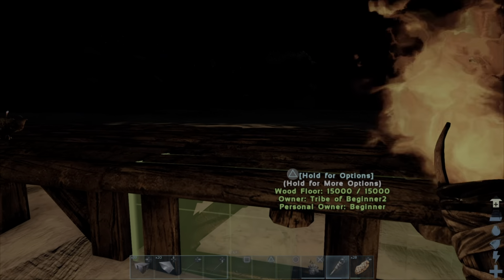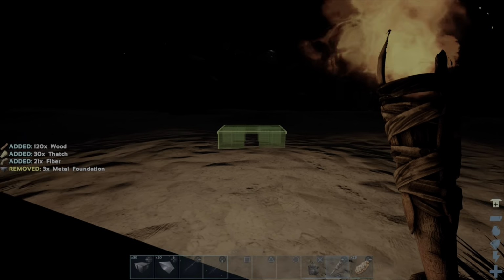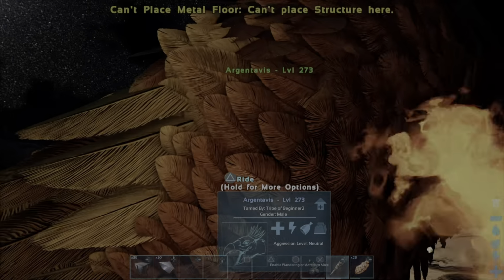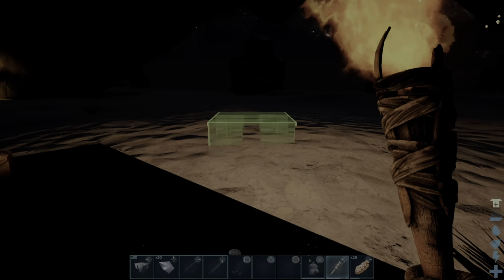Beginners Guide To Ark Survival Evolved In 2022 Building The Pve Crafting Station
In This Beginners Guide To Ark Survival Evolved  I Craft A fully functioning crafting station